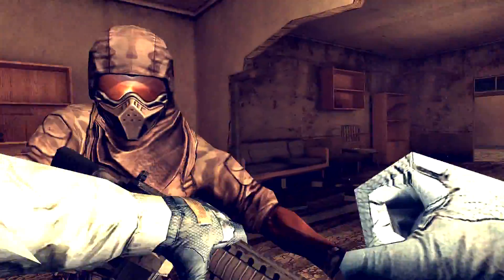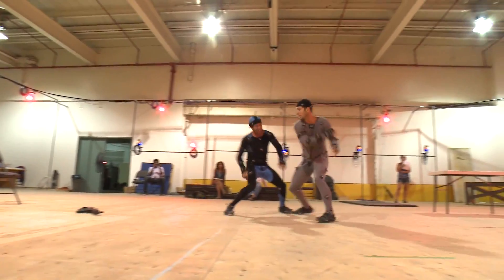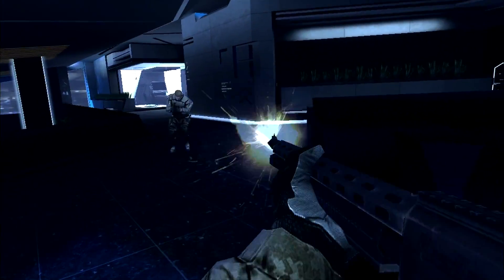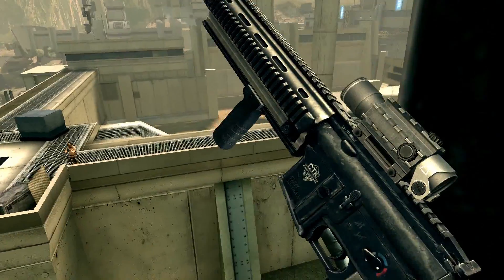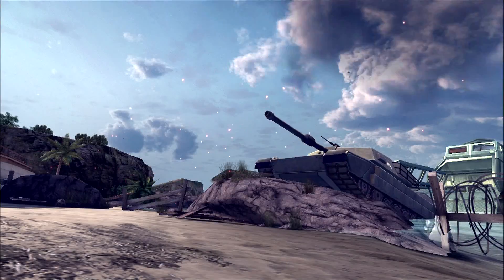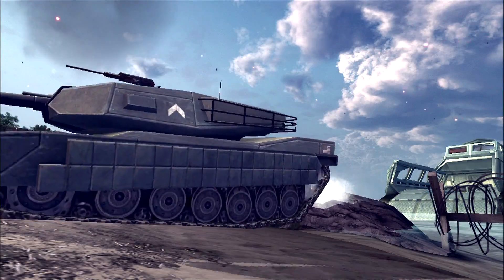Official Modern Combat 4: Zero Hour - Developer Diary 1 Trailer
Modern Combat 4: Zero Hour by Gameloft

Learn everything about the major improvements brought by the Modern Combat 4: Zero Hour team in this first Developer Diary.

Coming Fall 2012 on iOS & Android.

to get more info about all our upcoming titles